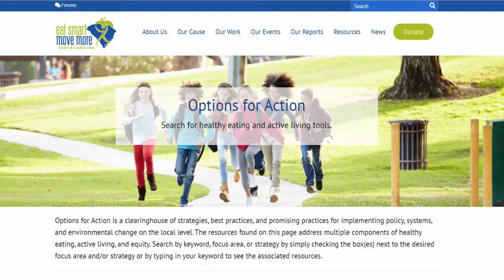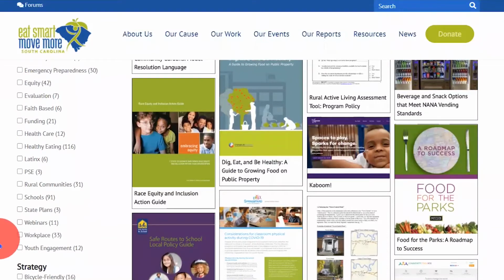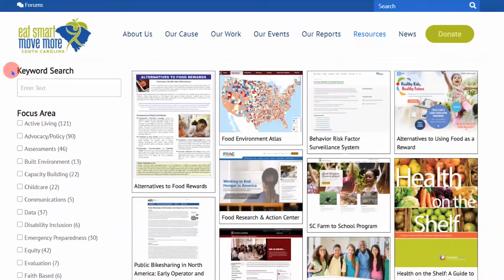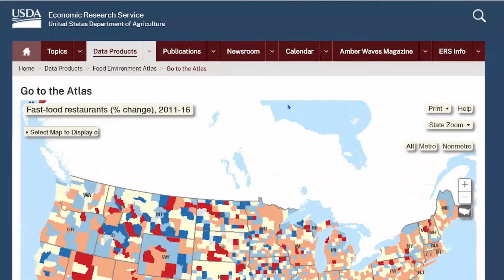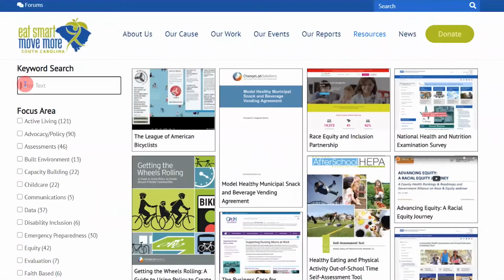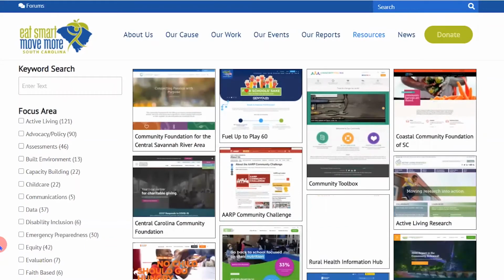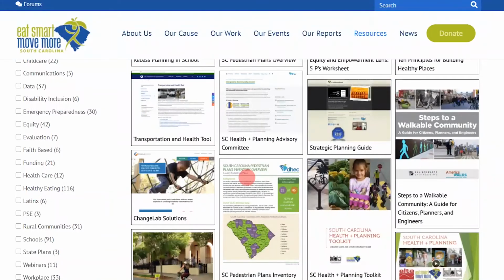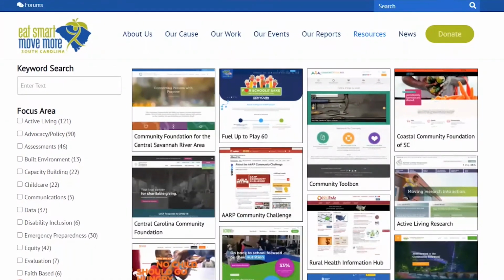ESMMSC Updates Options for Action Clearinghouse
Options for Action is a one-stop shopping experience for public health coalitions and partners to find strategies, best practices, and promising practices for implementing policy, systems, and environmental change related to healthy eating and active living.